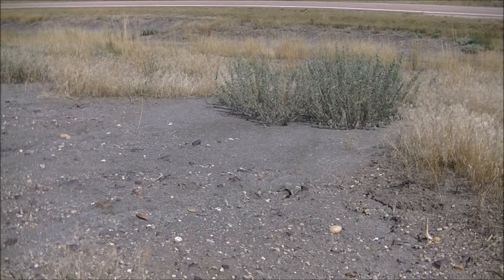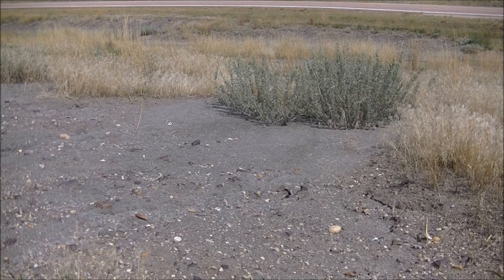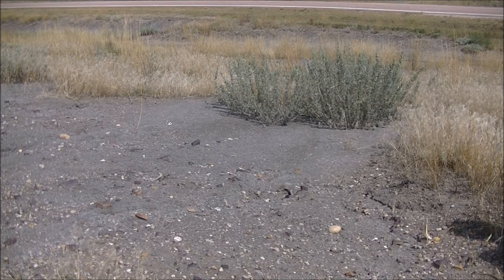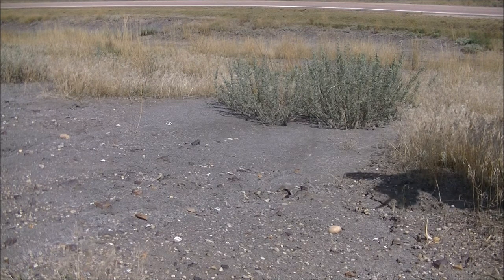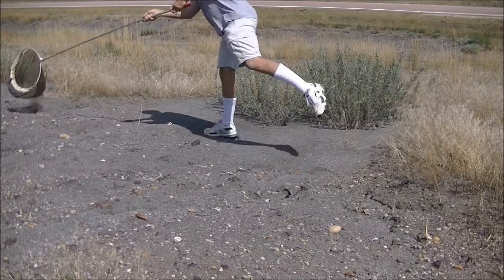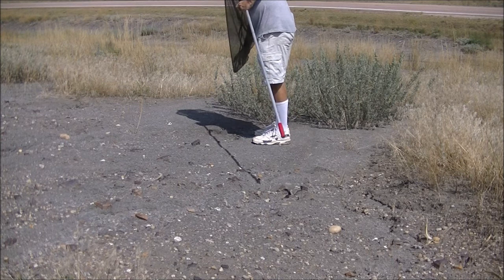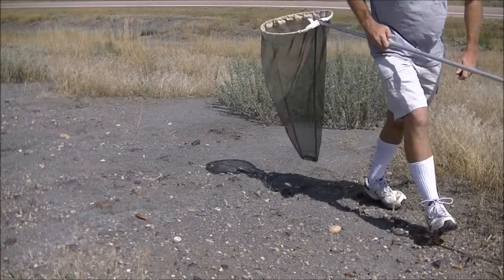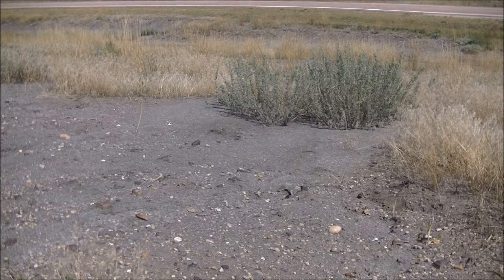Netting Cicindela pulchra 2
Sometimes you will miss.